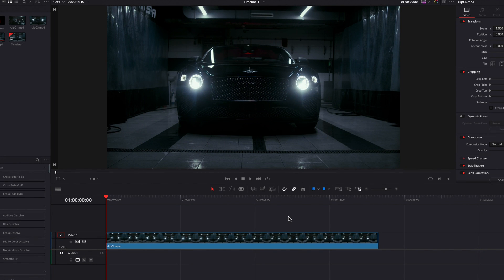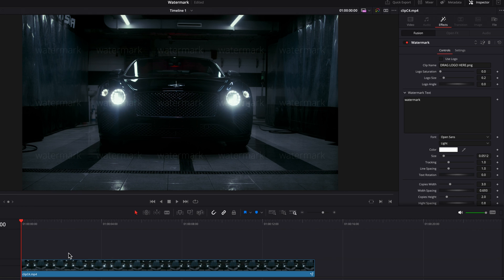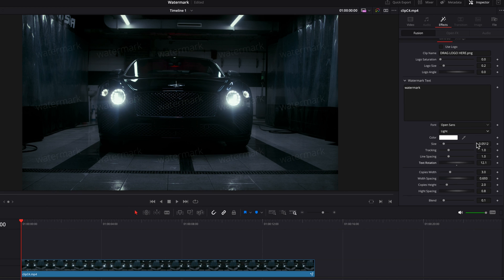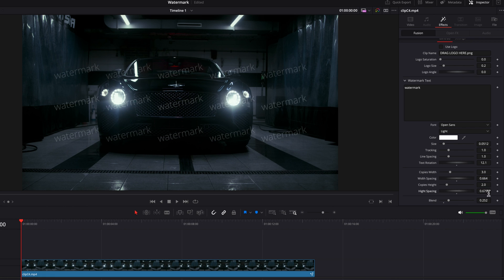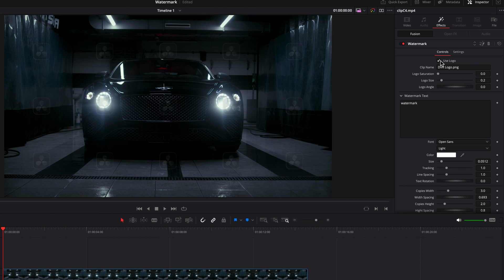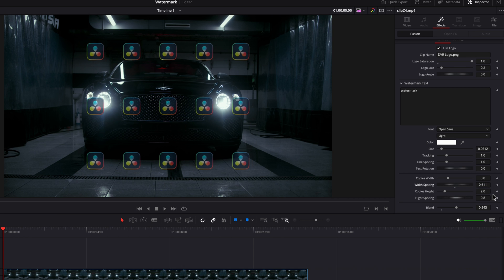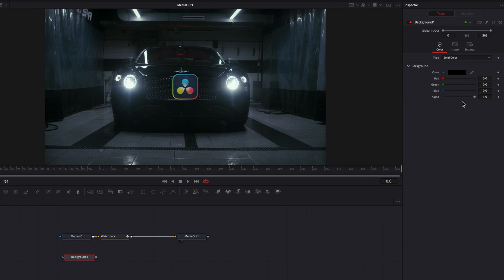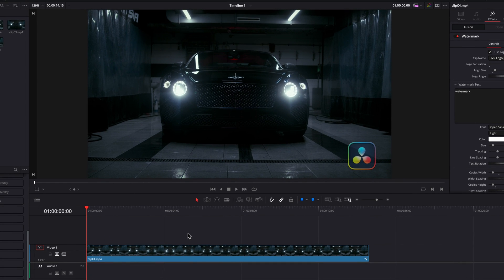EASY Way to Add Watermark to Your Video in DaVinci Resolve 18.6 (FREE!)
Happy New Year, everyone! To kick off 2025, we will look at how to add watermarks to your videos in DaVinci Resolve using just 1 simple step. It is super simple but can produce quick and amazing results for your stock video or just any video that you want to add either watermark, or just images, texts to.